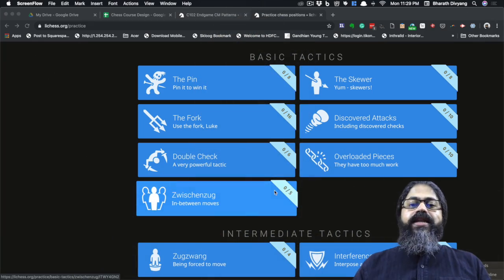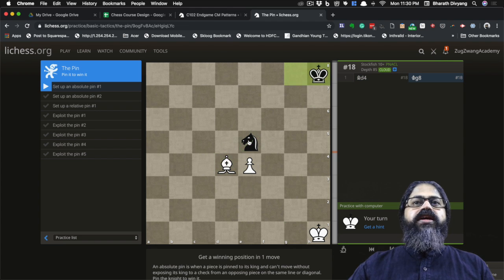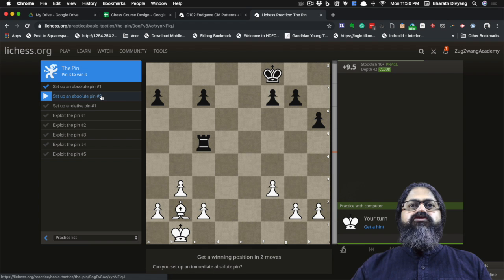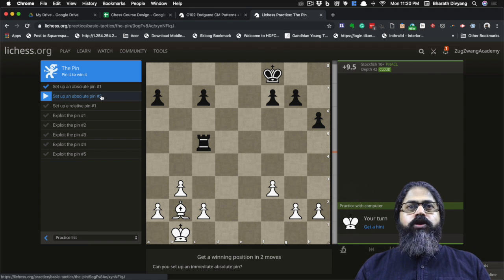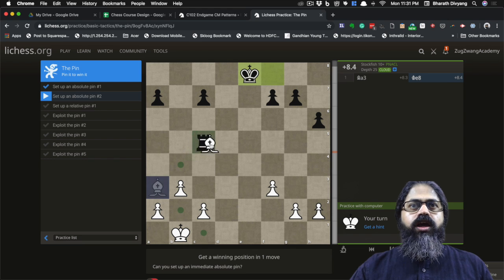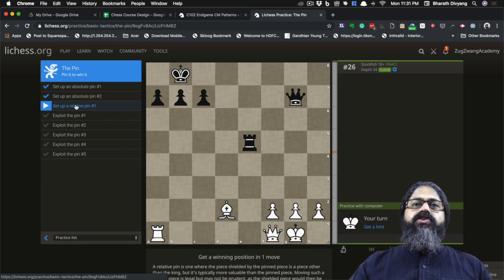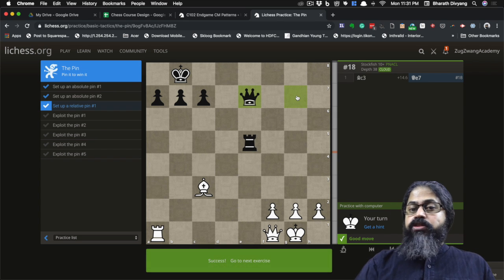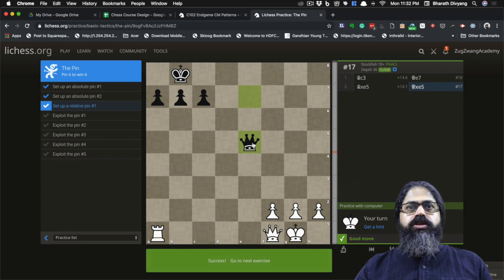All about PINS in Chess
All about PINS in Chess. Learn the basics & application of PINS in Chess.